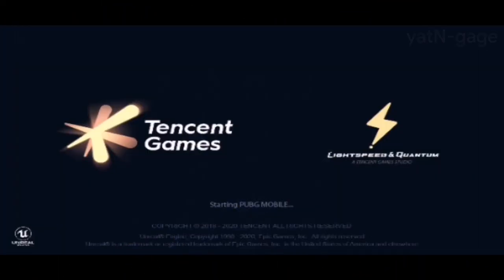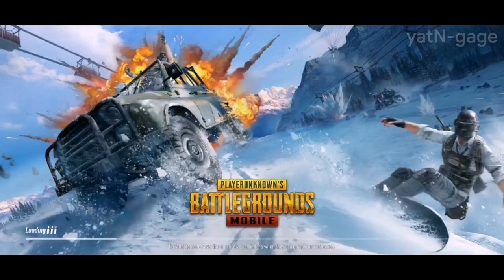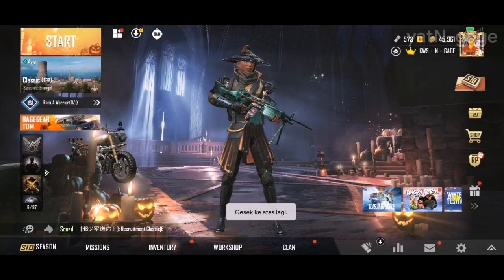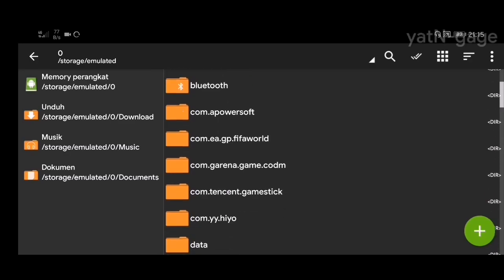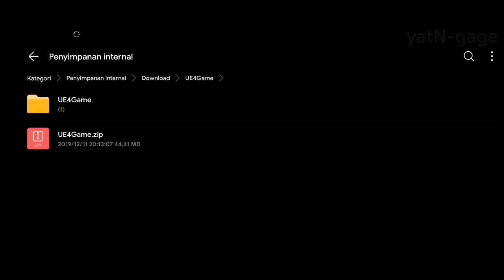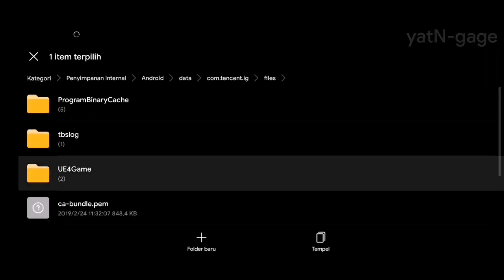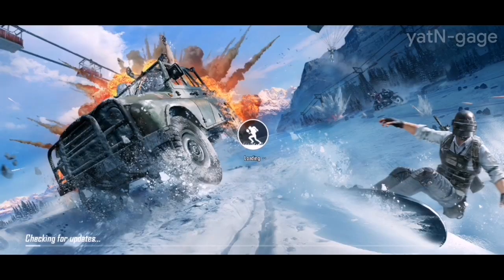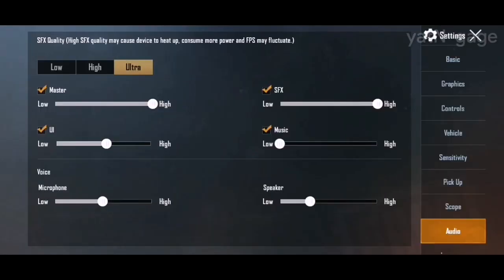Audio ultra patch terbaru PUBGM 0.16.0.11464(semua android bisa)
yg udah berhasil komen ya

download

SMOOTH EXTREME GFX NO BANNED
60fps

catatan :
 android - data - com.tencent.ig - files - ue4game - PASTE DISINI OK

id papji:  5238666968